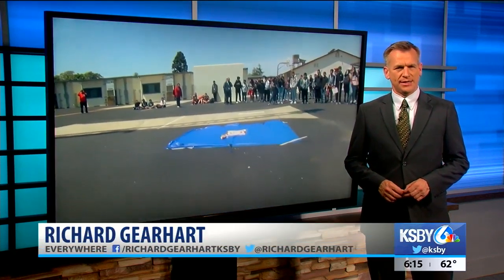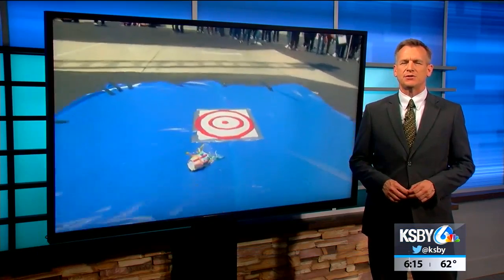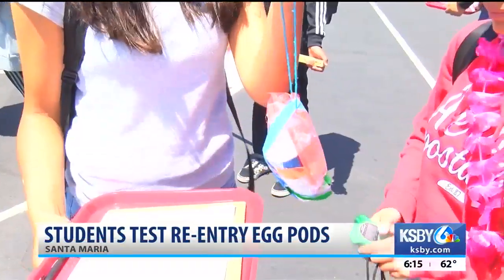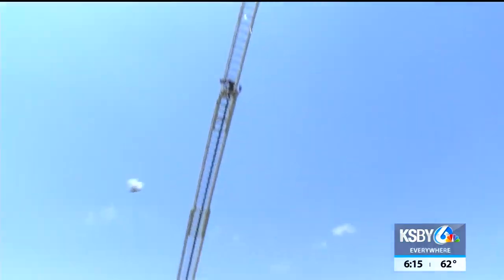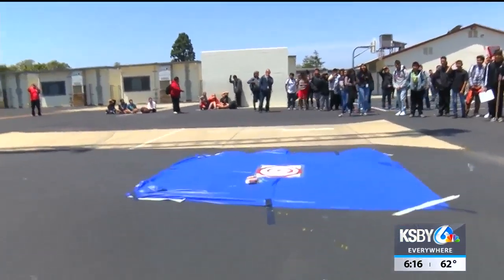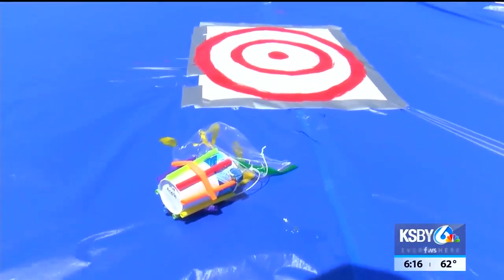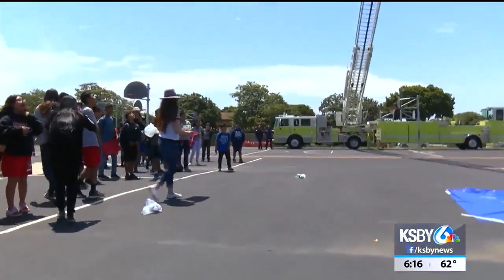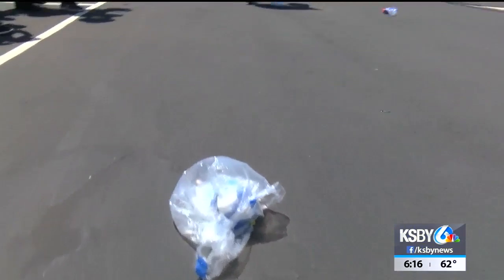Fesler Junior High 8th grade students participate in egg-drop science competition